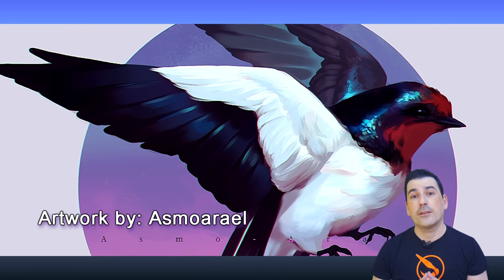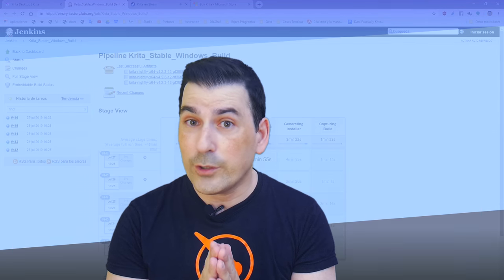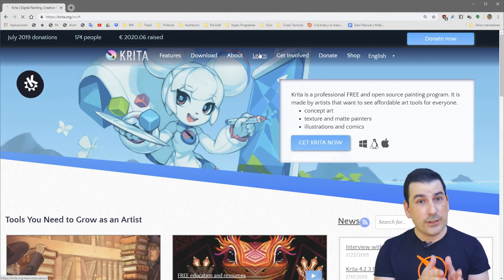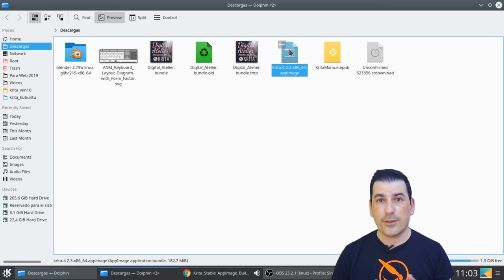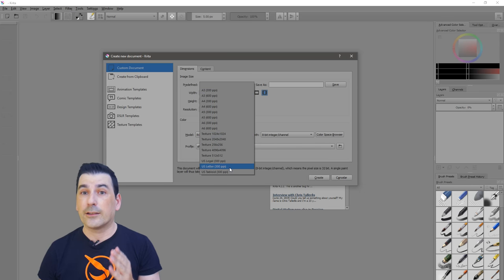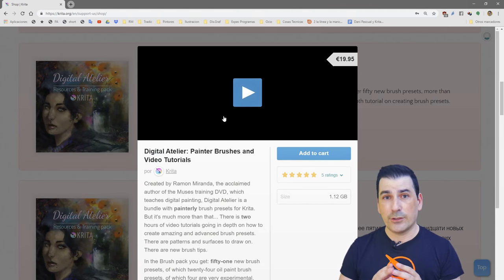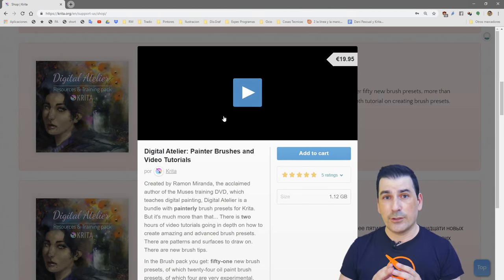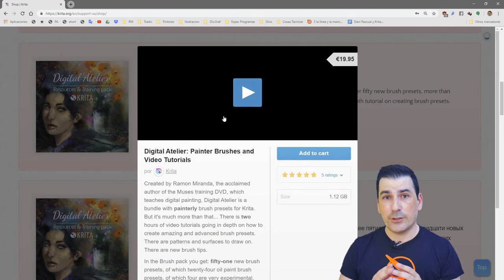Digital Painting. Krita for beginners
This is the first video for the first contact with Krita, or people who are beginning with digital painting. It is very condensed and you can get important info to avoid a bad experience with the software.

Chapters
0:00 - Start
2:10 - Downloading krita
3:48 - Drivers
4:40 - How to install Krita
5:20 - Welcome screen
6:05 - How to create a First image
7:09 - Brushes, color, workspace
12:58 - Working safe

  Video for wacom users to avoid rings in windows 10

🔸🔶🔹🔷 ❤SUPPORT KRITA 🔷🔹🔶🔸
If you like these kind of contents let us to know and we will bring you more :D. And if you want to support as you can buy our products and donate

🔸🔶🔹🔷 Links to artist's profiles. 🔷🔹🔶🔸
Thanks a lot for sharing your work and promoting Krita.
I received a lot of images so i keep some of them for the next videos, you are awesome. 💘😊💕

🔸🔶🔹🔷 Next Sprint to improve Krita 🔷🔹🔶🔸